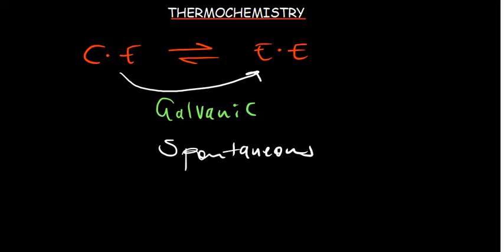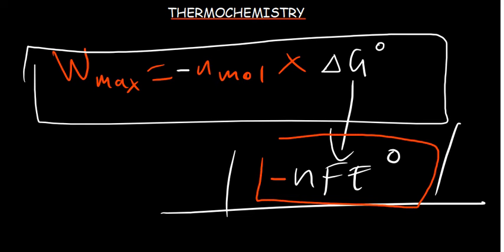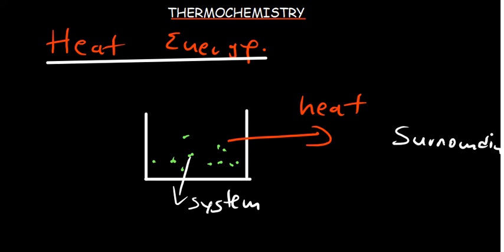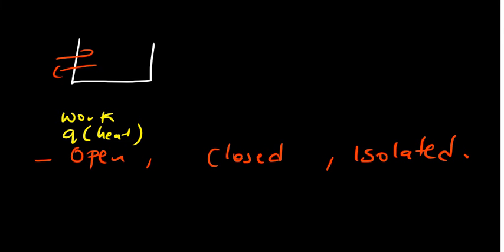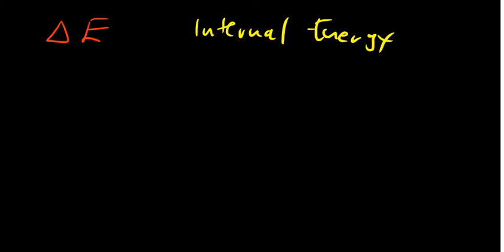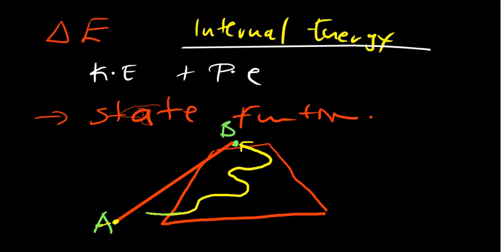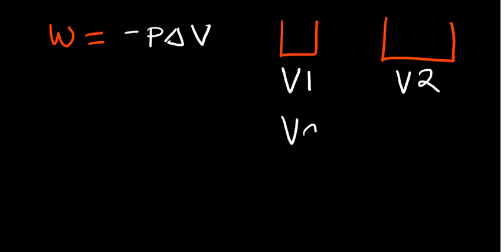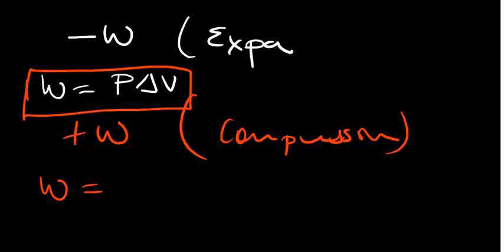ThermoChemistry Introduction | Unza Recorded class